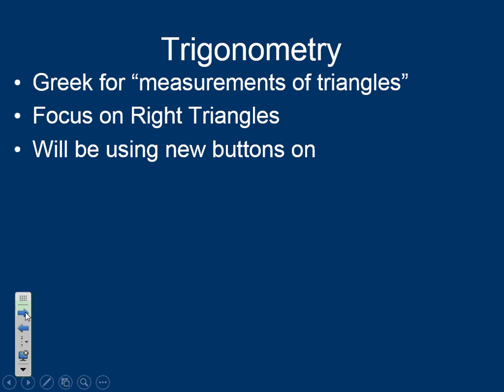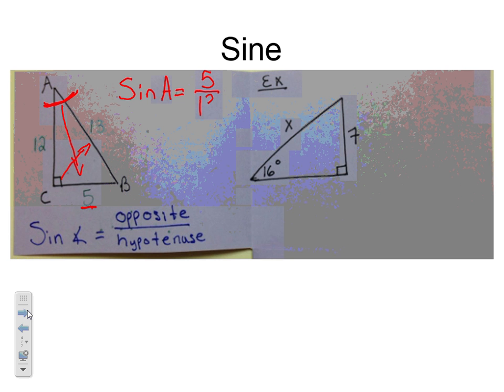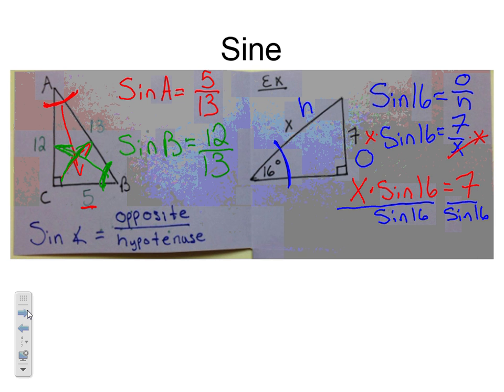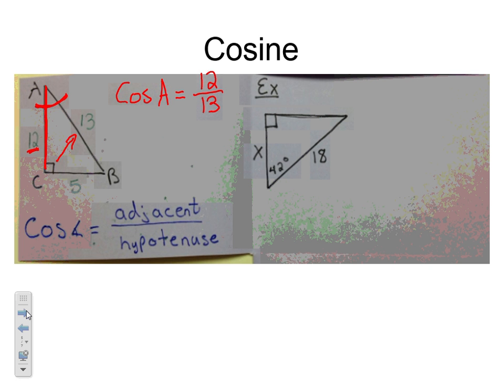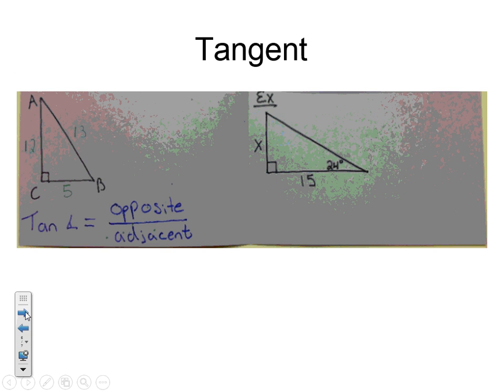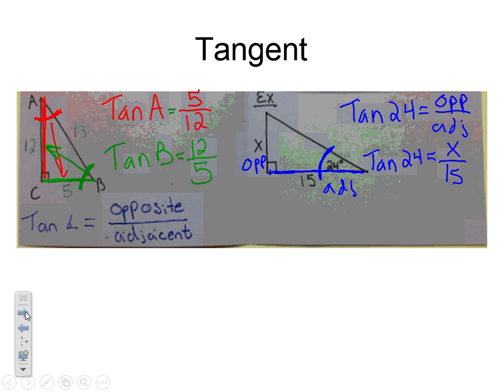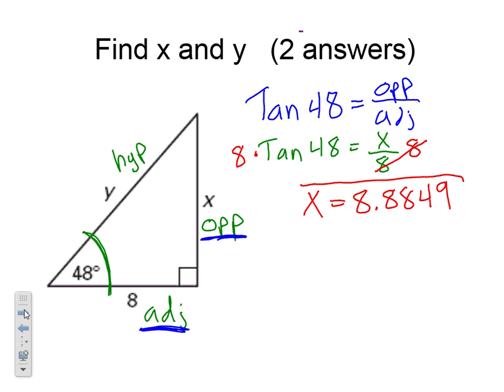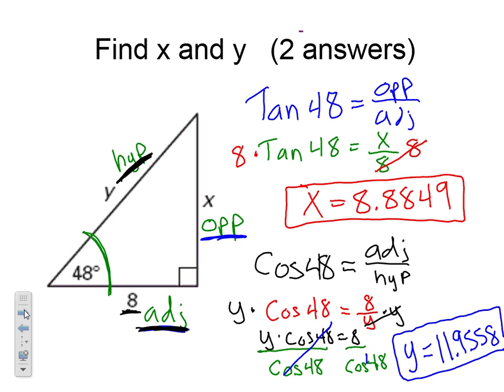Trigonometry sin, cos, and tan